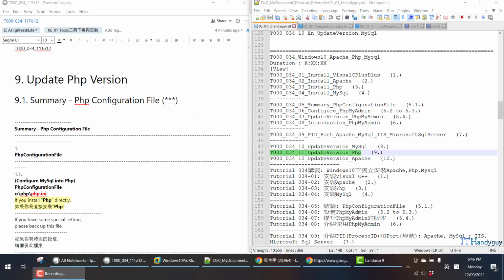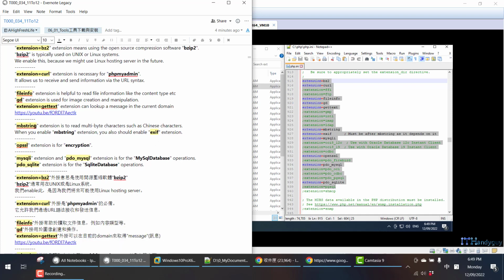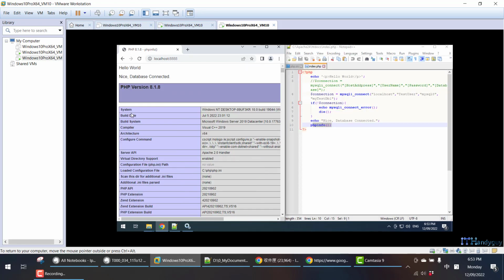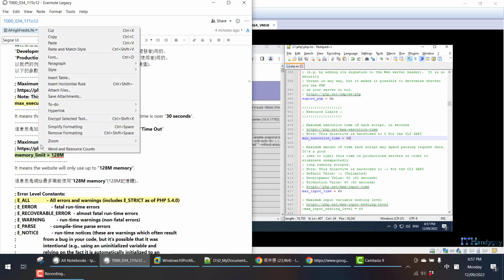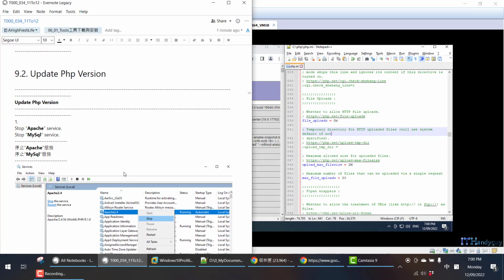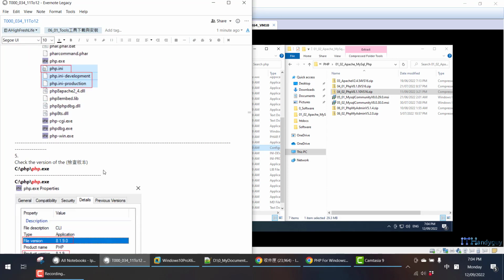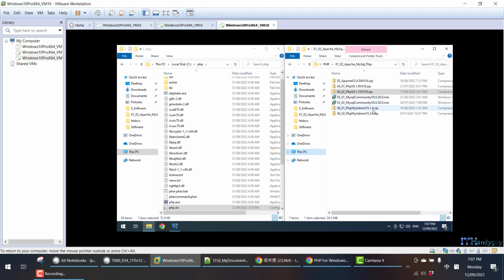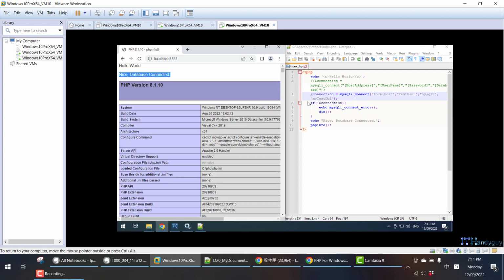(T34-11)Update the Version of Php